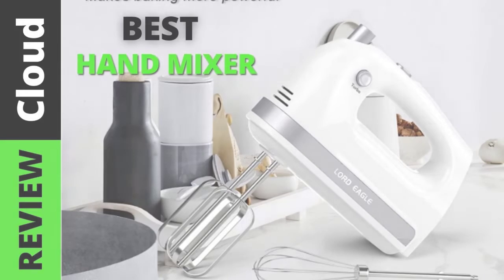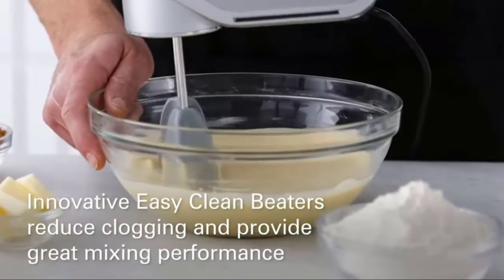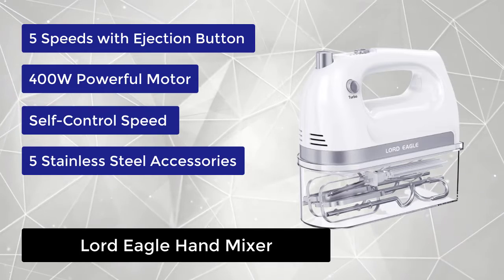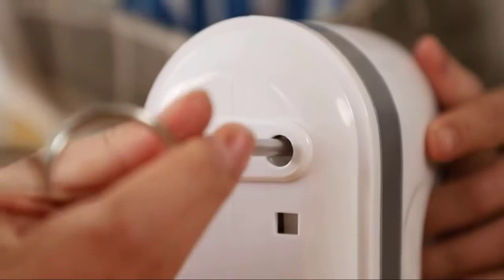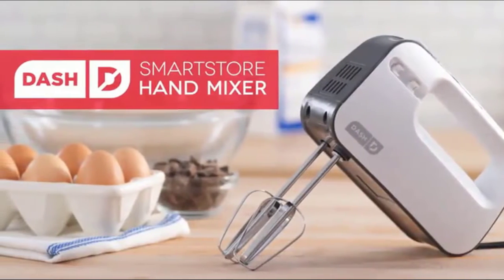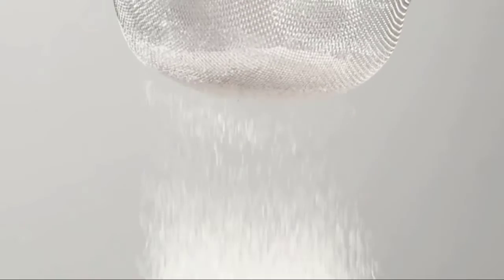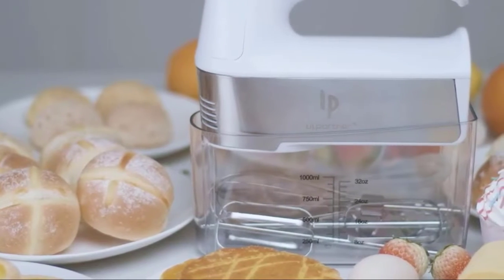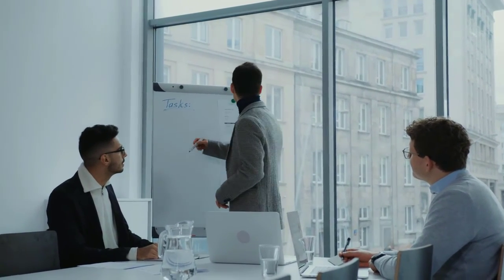HAND MIXER 5 The Best Hand Mixer on Amazon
Product link:-
1. Hamilton Beach 6-Speed Electric Hand Mixer

2. Lord Eagle Hand Mixer

3. Dash SmartStore Compact Hand Mixer

4. Lord Eagle Electric Hand Mixer

5. Turbo Boost Hand Mixer

To save your both time and money, we’ve narrowed down to some of the Best Hand Mixer. Check out an in-depth features of the best electric hand mixer.
In this video, we make new research on the best electric beater.

This video and description contains affiliate links, that means if you click on one of the product links, I’ll receive a small commission. his help to support our channel and allows us to continue to make more videos like this.

some video footage that used in this video are collected from Pexels.

If you find any of your copyrighted material in this video, please leave us a message so that we can solve the issue.

HAND MIXER
best hand mixer
electric beater